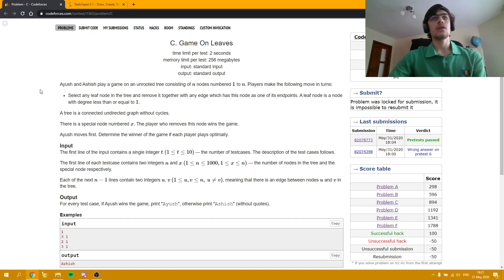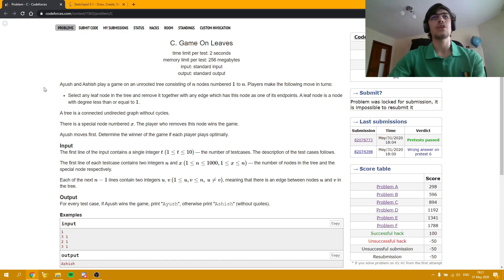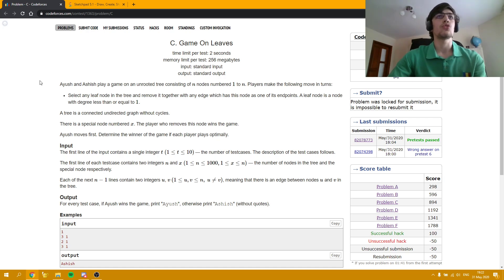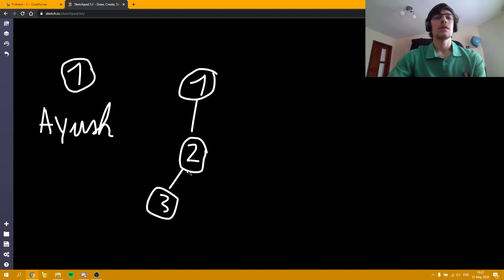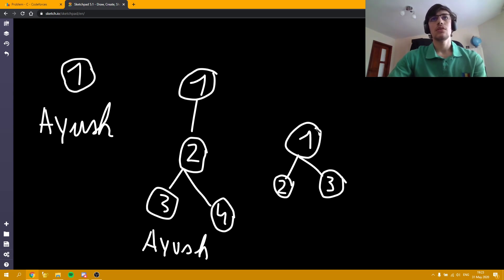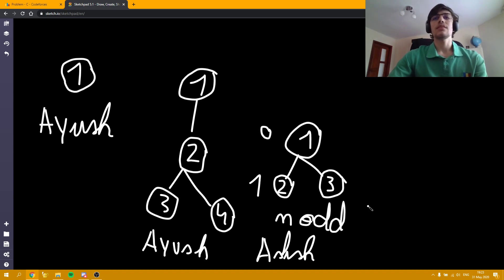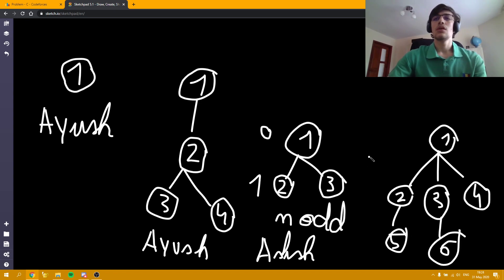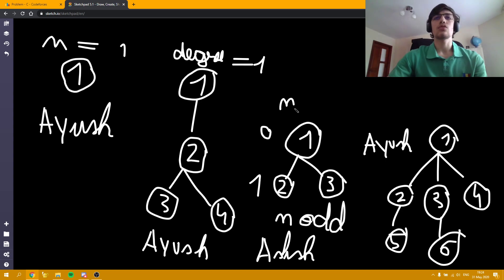Codeforces Round #646 (Div. 2) - C. Game On Leaves - Video Tutorial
Today I'm going to explain C from today's Codeforces Round, an interesting task involving trees and games, which is way easier than it seems.